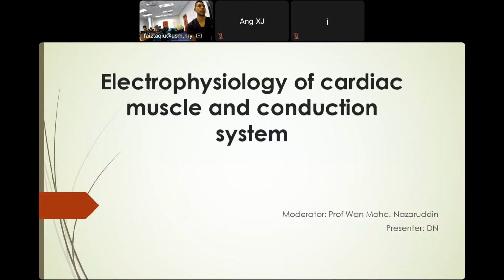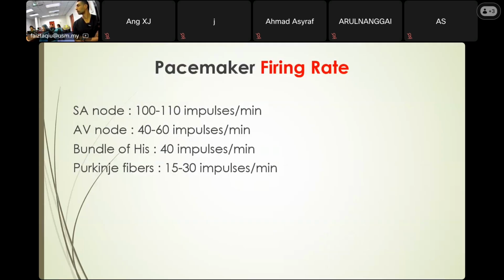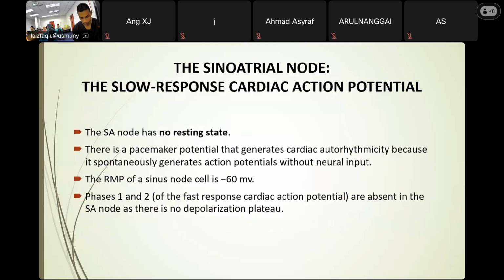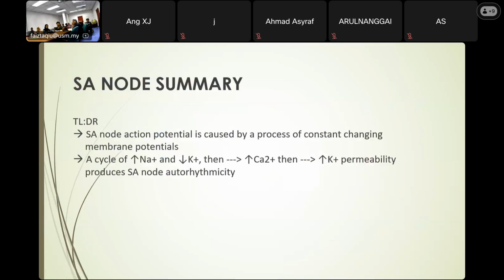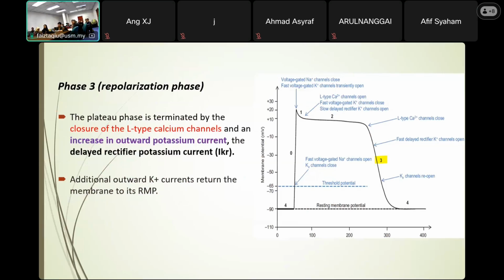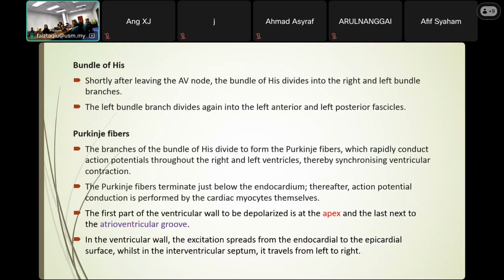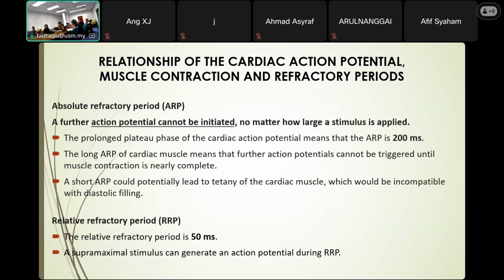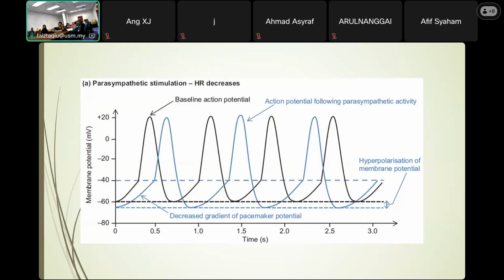Electrophysiology of cardiac muscle and conduction system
CME 24/6/25

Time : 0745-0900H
Venue : *SICU*

presenter : Dr Daniel
supervisor : Prof Wan Nazaruddin